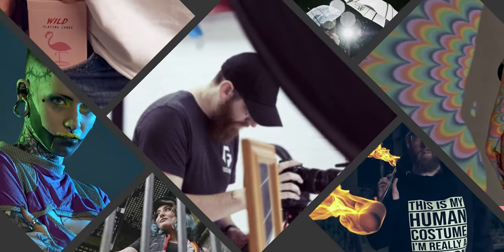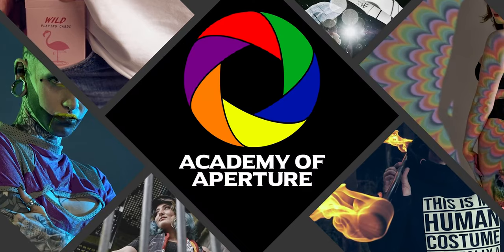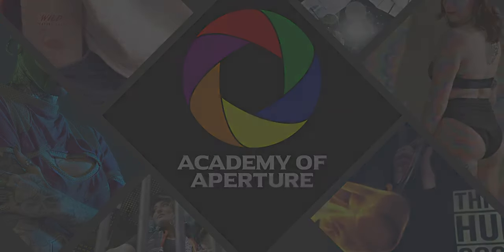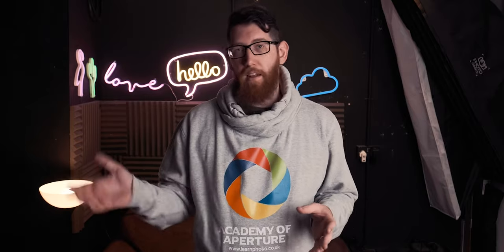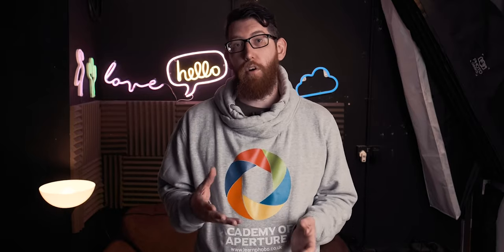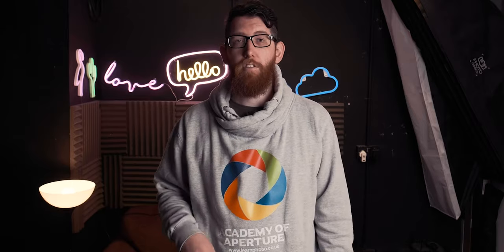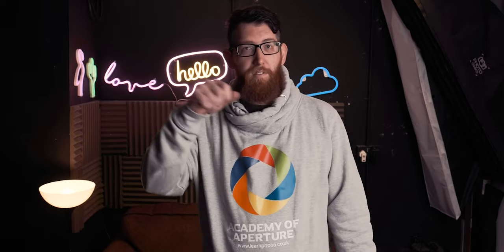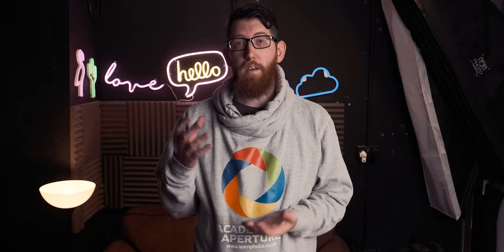What Is Long Exposure In Photography?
Are you new to photography or looking to expand your knowledge on photography and everything that comes with it in terms of words, meanings and equipment? We have you sorted with that here at Academy Of Aperture and have created a video explaining long exposure. This is a video taken from our 'Learn The Absolute Basics Of Photography' course.

00:00 - Intro
00:10 - What Is Long Exposure?
00:56 - Light Painting?